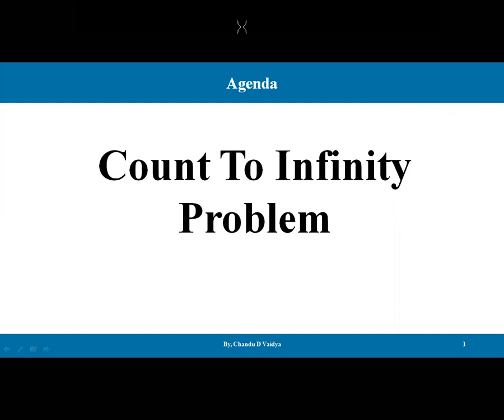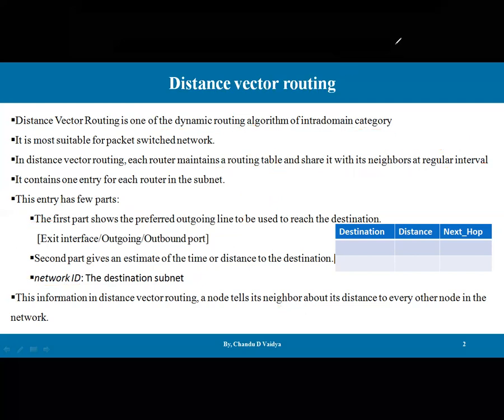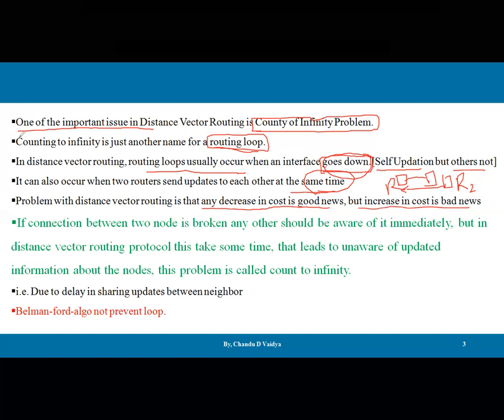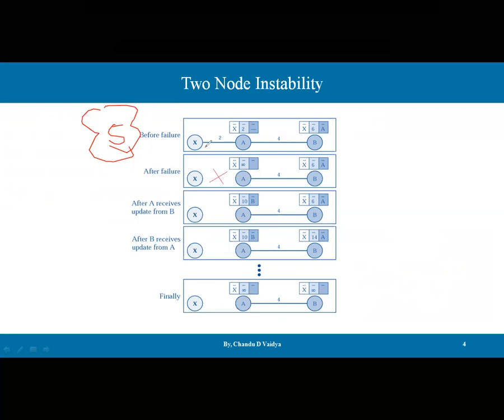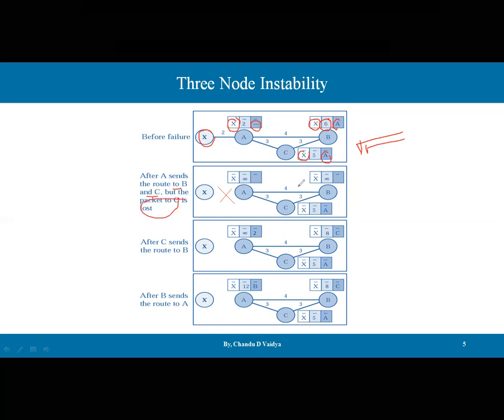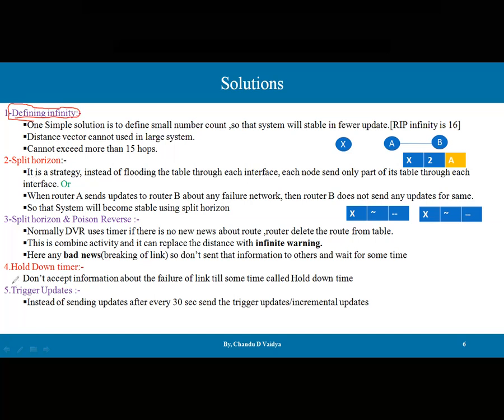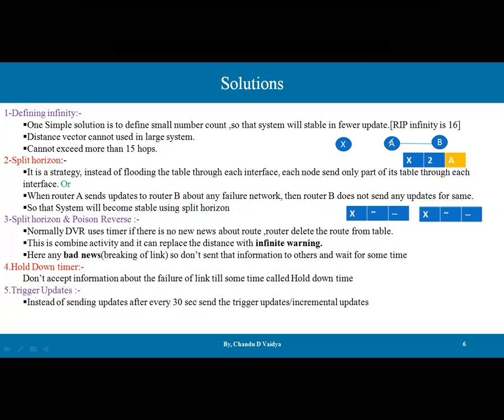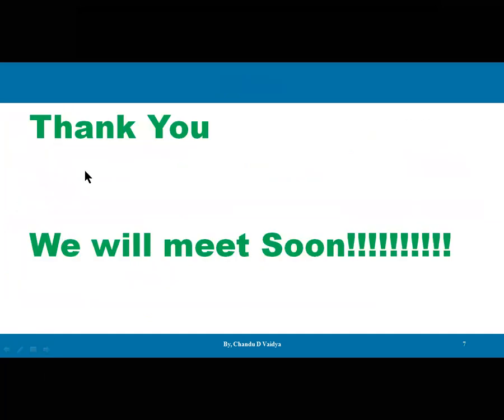Count to Infinity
Count to Infinity problem and Solution